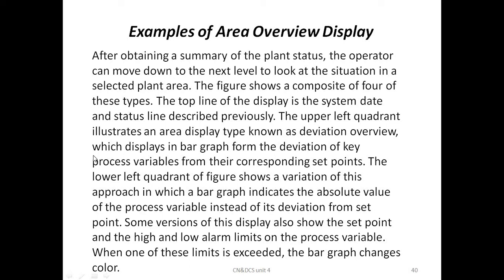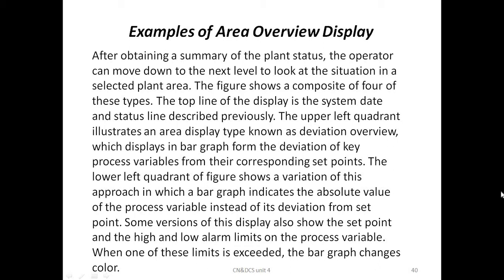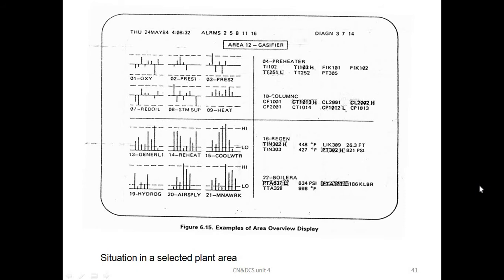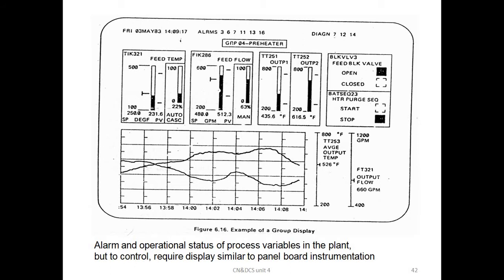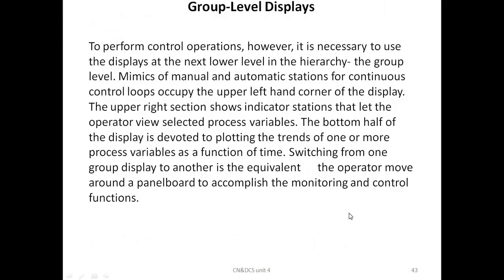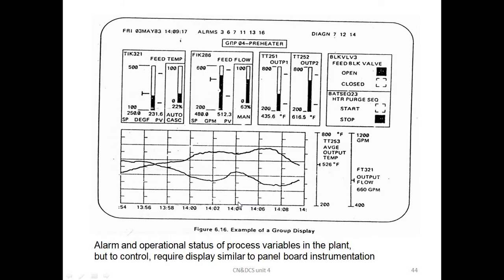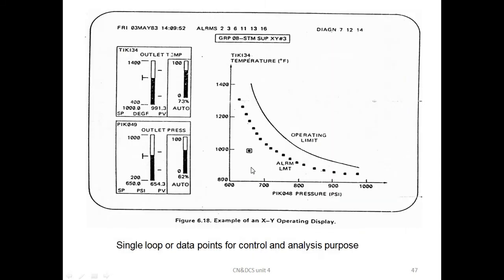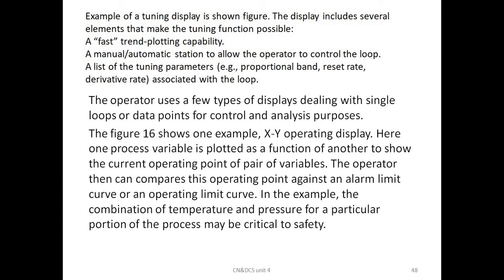IA UNIT 5 CHAPTER 5